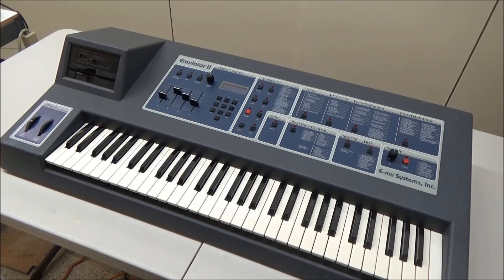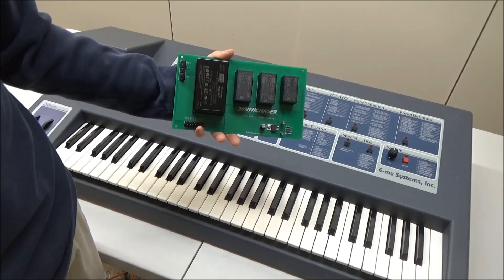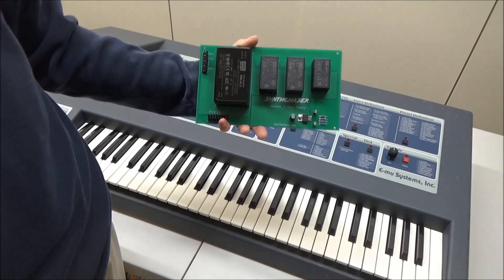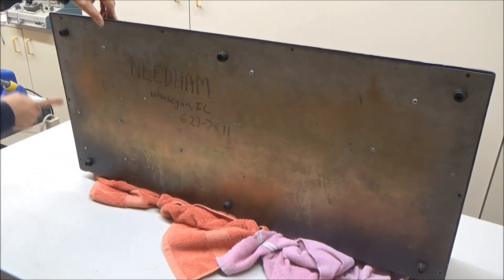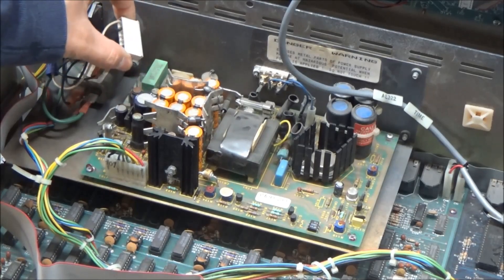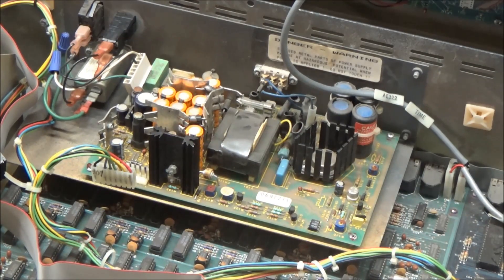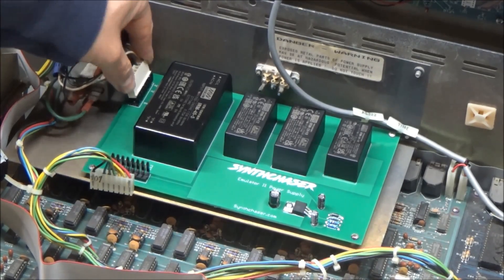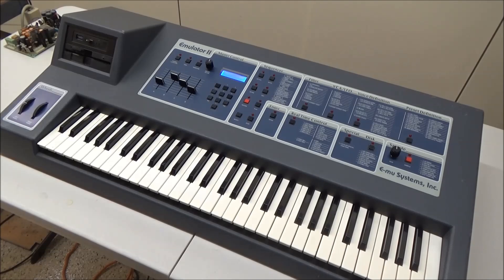E-mu Emulator II Power Supply Replacement - Synthchaser #166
I show how to install my new replacement power supply in the Emulator II synthesizer.